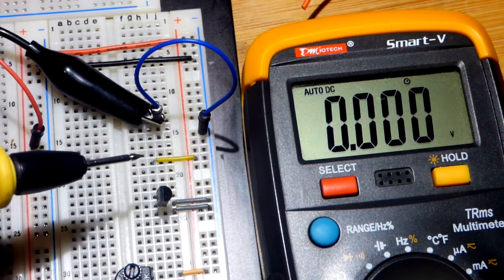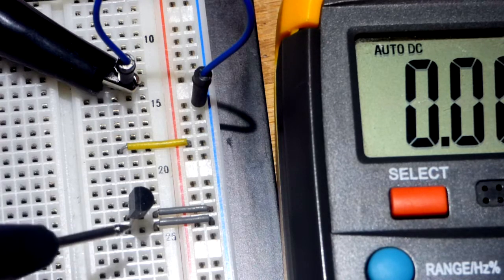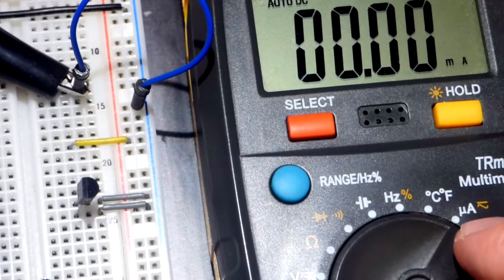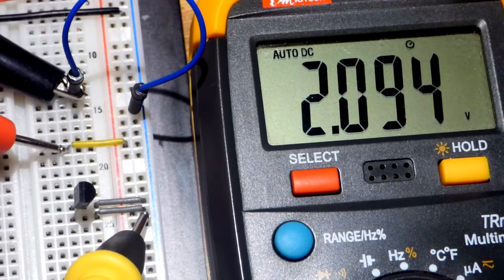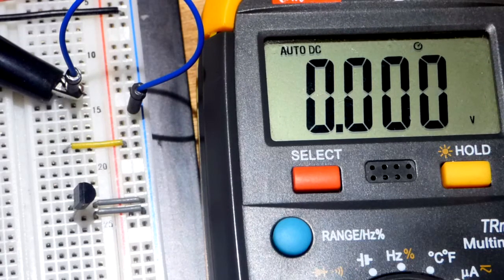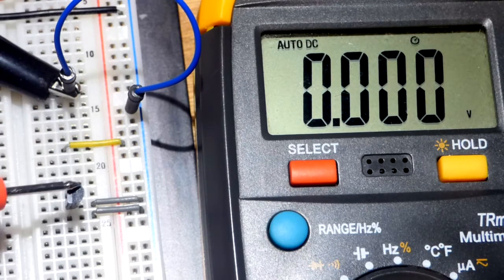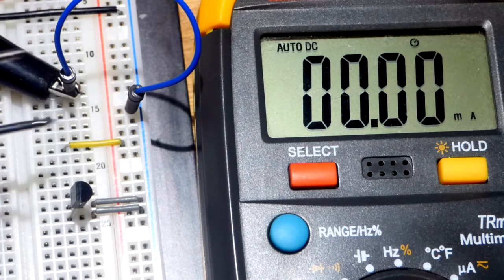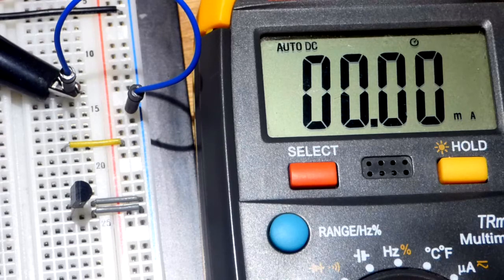Idss J310 N channel JFET component maximum current test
Joe Knows Electronics Semiconductor Kit (320 Transistors & Diodes).
J310 JFET transistor cutoff voltage multimeter and LED tests by Electronzap